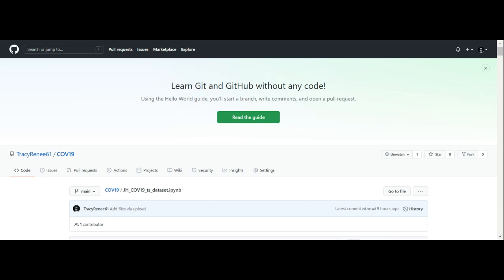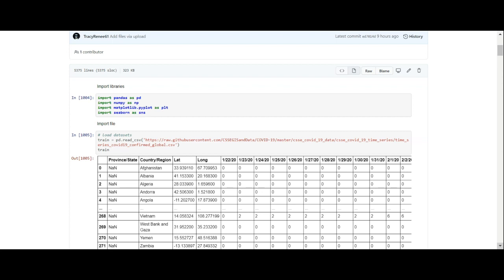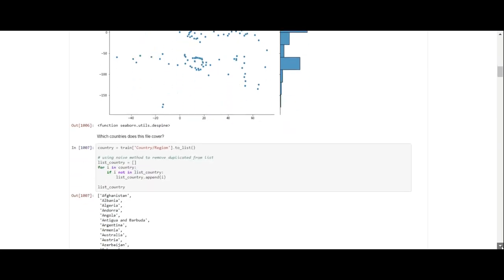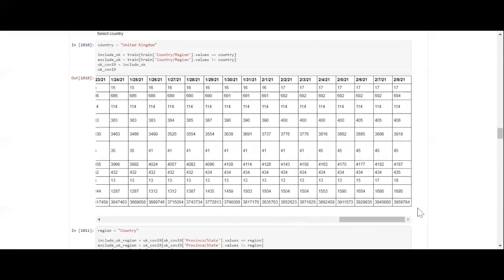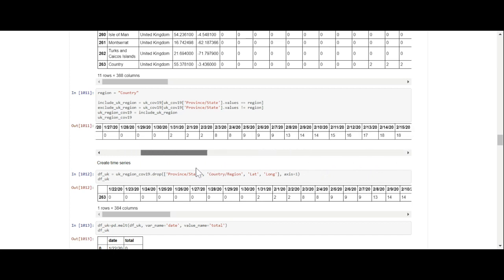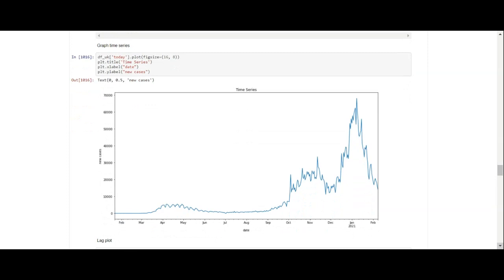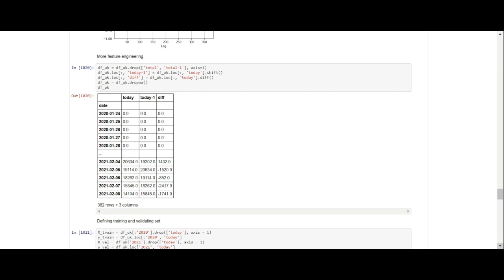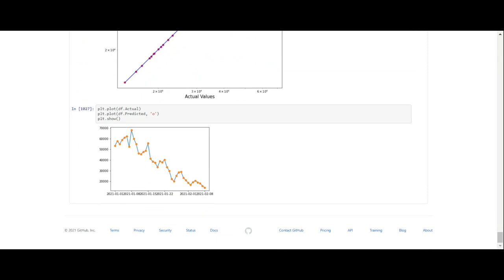How I achieved 100% accuracy on John Hopkins Coronavirus dataset using Linear Regression